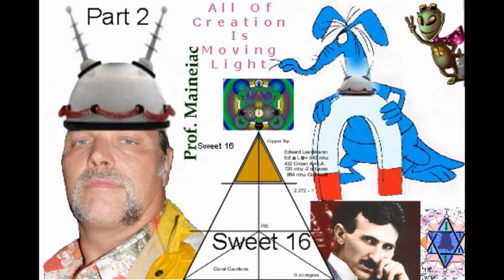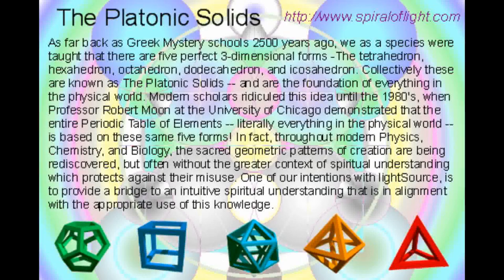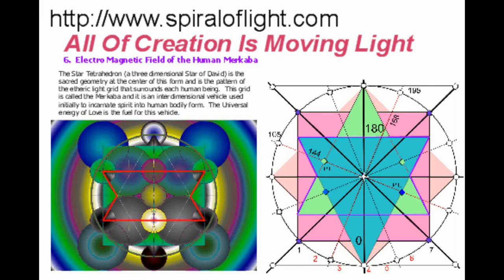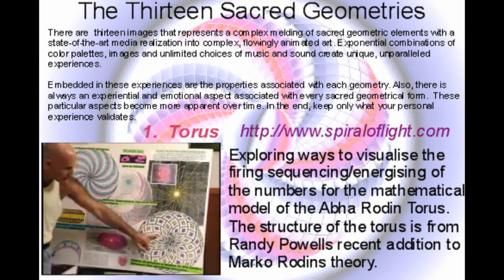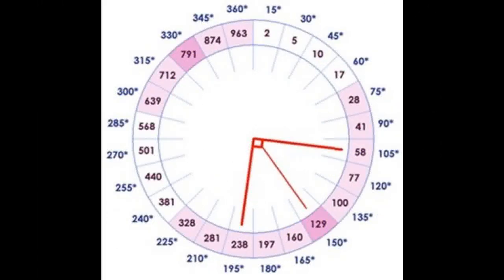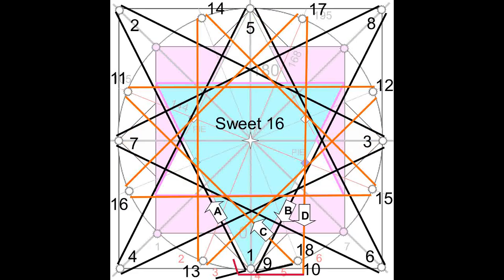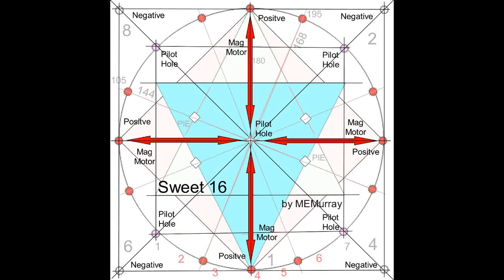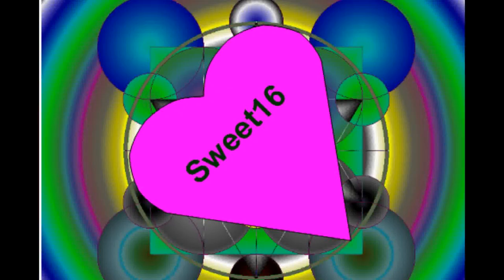Ed Leedskalnin Coral Gardens Part ll Sacred Geometry Electro Magnetic Field of the Human Merkaba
Welcome to part ll of The Mysteries of Coral Gardens and the new Sweet16 coil design. Leading you a bit further down the road, yesterday I learned that Ed's magnetic disk was designed from the   6.  Electro Magnetic Field of the Human Merkaba researched from the web site; spiraloflight.com

The Star Tetrahedron (a three dimensional Star of David) is the sacred geometry at the center of this form and is the pattern of the etheric light grid that surrounds each human being.  This grid is called the Merkaba and it is an interdimensional vehicle used initially to incarnate spirit into human bodily form.  The Universal energy of Love is the fuel for this vehicle. (& hence Ed's Ms Agnes.)

Ed also had tuned glass bottles and a variable condenser to tune the bottles when placed on his coral stones which happens to be the same type of material that the pyramids were made up of.  My speculation (& others) is that Ed would drill a hole(s) in the coral and insert steel rods on which he would place the coiled bottles. Setting up some resonate pattern -- (others stated they could hear Ed singing to himself) Ed would tune into the right frequency and change the "Boys" North pole to that of the "Girls" South pole thus canceling the gravimetric pull on the coral. Ed would stoutly grab the piece of coral and escort the huge pieces to the final location in his design. Releasing the frequency -- the coral would settle back into its new place.  Eds magnetic wheel provided the power source.

As each new day unfolds, I learn how twisted man has manipulated the harmonic balances of this world. Music is tunes to 440 hz yet the Music of the Spheres tells us that we should be tuning to A-432 hz. And use the Pythagorean Tuning.

So what other pieces of information has been corrupted over time or altered for the benefit of a few? Once we all begin to "tune in" to the right frequencies of understanding -- only then will these over unity devices come together for us.

As long as we work in cooperation together "with out" the delusion we will get rich if we strike pay dirt here ... the sooner mankind will begin using "free energy" systems.